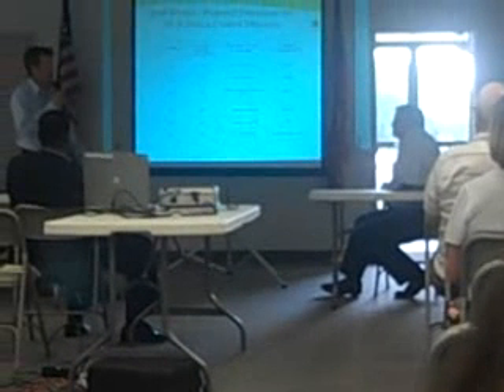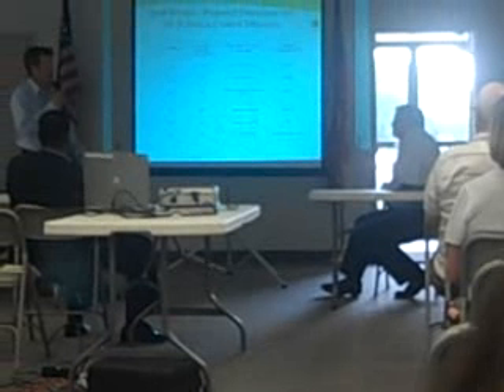SO2 by Eric Cornwell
Sufur dioxide, "247 tons per year" "limestone injection"

Air quality hearing on biomass plant proposed by Wiregrass Power LLC
for Valdosta, Lowndes County, Georgia, 27 April 2010
by Georgia Department of Natural Resources (DNR)
Environmental Protection Division (EPD) Air Protection Branch, Eric Cornwell.